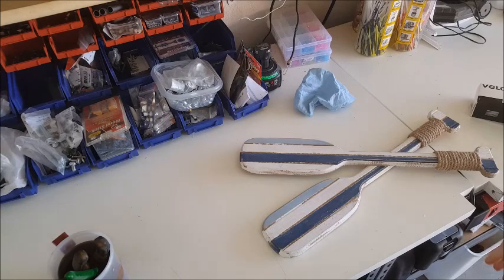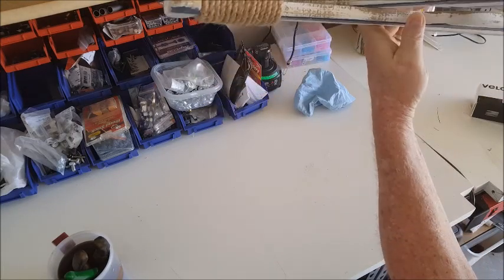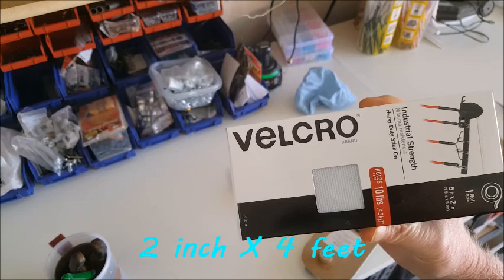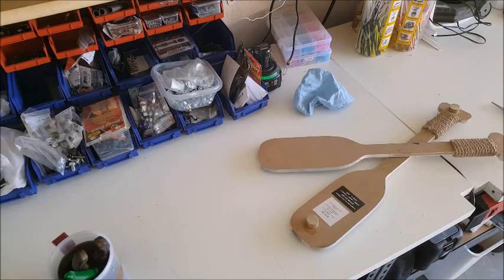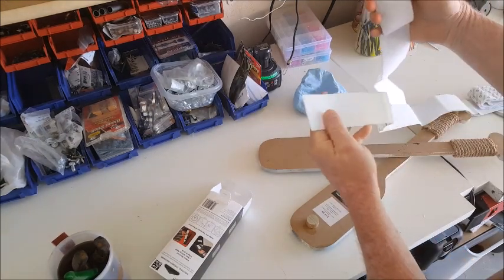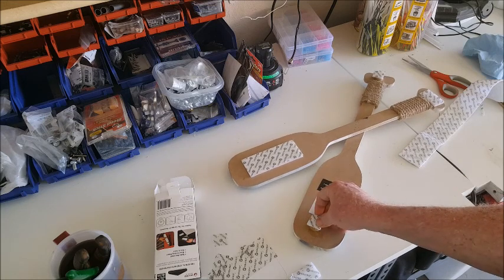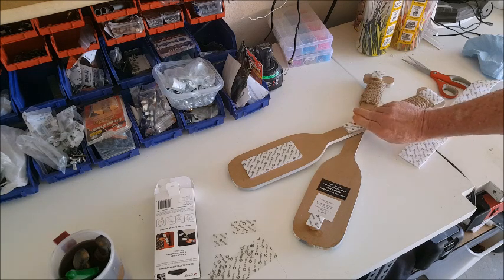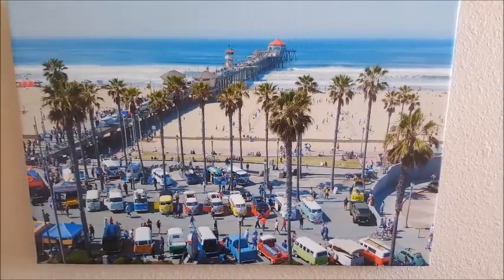Modify and Hang Decor with Vecro (Honey-Do)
In this video I finally get around to hanging a oddly shaped piece of "beach" decor for my wife. I use 1 inch dowel rod to modify the piece to prevent "wobbling" and industrial strength Velcro (10 lb) to hang it.

Decor from Hobby Lobby and canvas pictures from Pier Plaza, Huntington Beach Pier, Huntington Beach, CA.

2 inch X 5 feet industrial Velcro (Walmart) $7.97:

2 inch X 4 feet industrial Velcro (Amazon) $5.96 prime:

1 inch X 36 inch hardwood dowel rod (Amazon) $8.89 prime:

1 inch X 48 inch (4 ft.) dowel rod at The Home Depot $3.98: